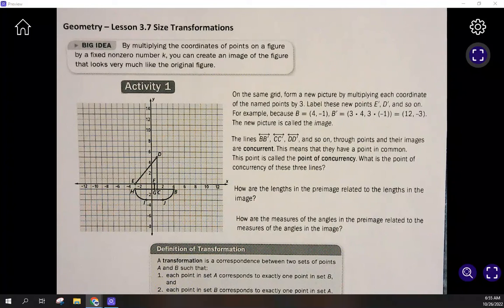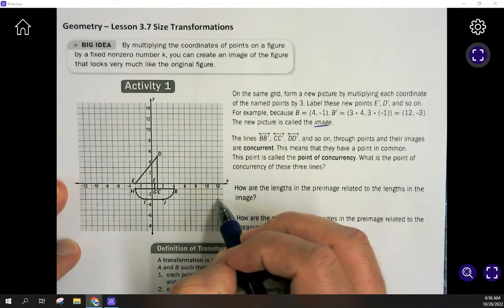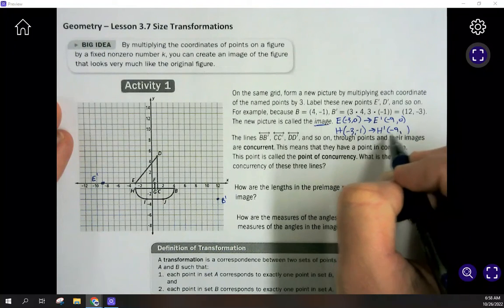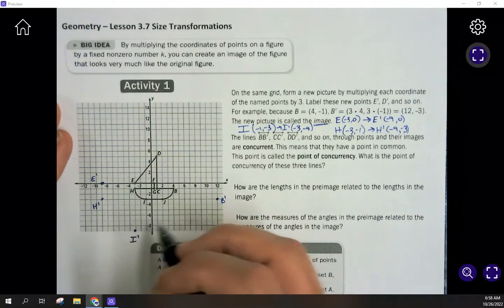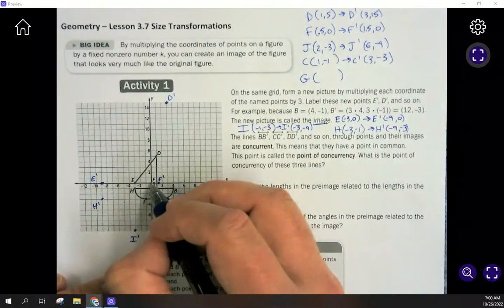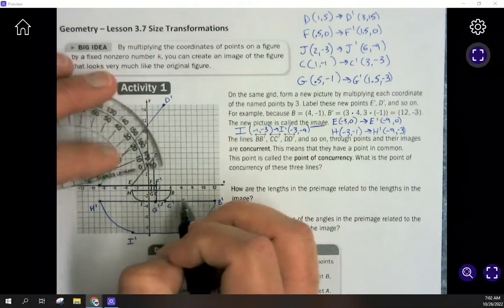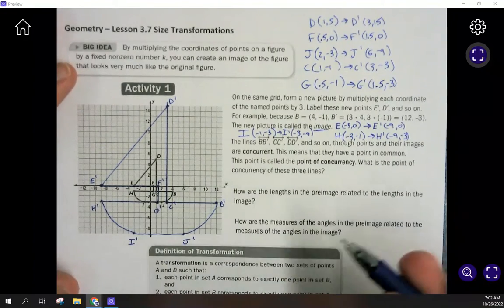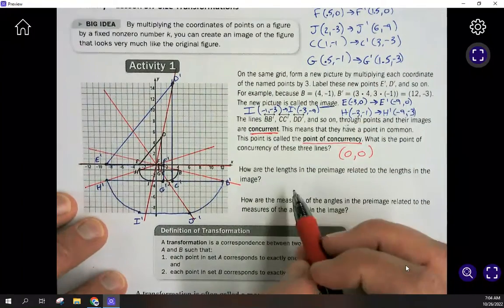Geometry - Lesson 3.7 Size Transformations